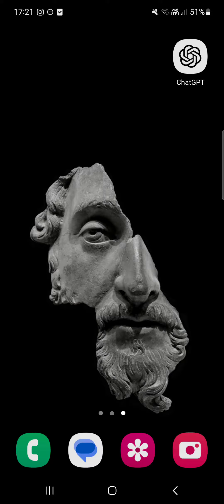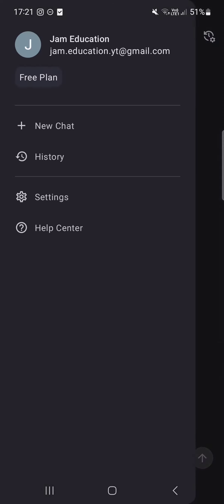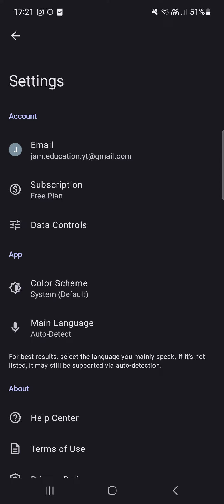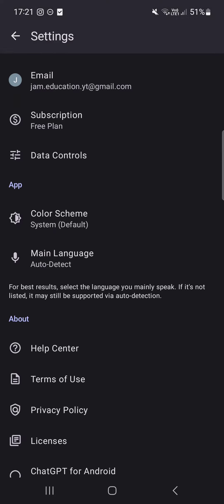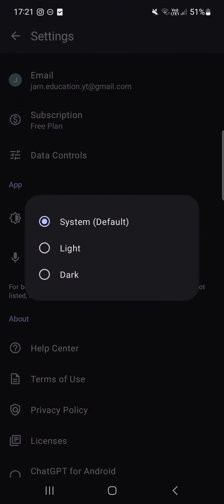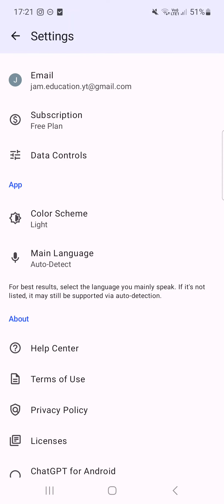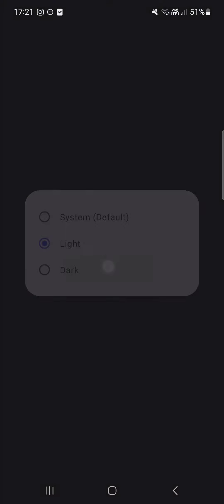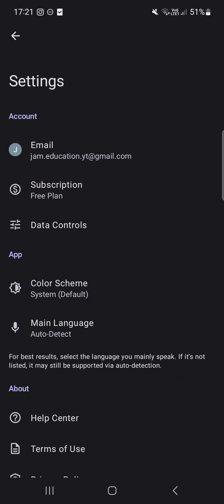How To Change Color Scheme On ChatGPT?